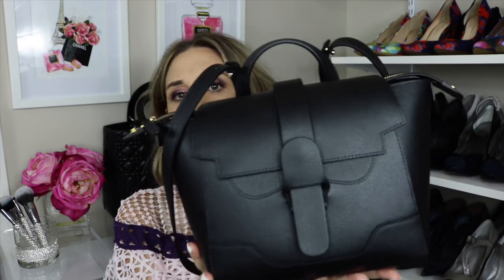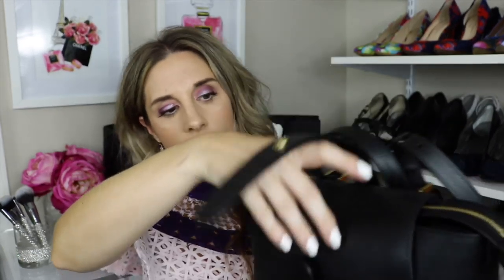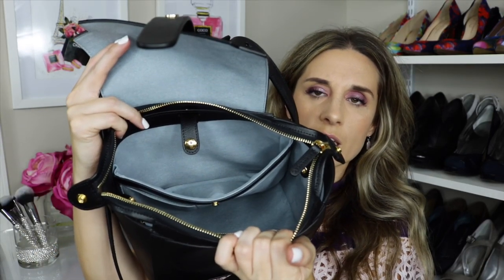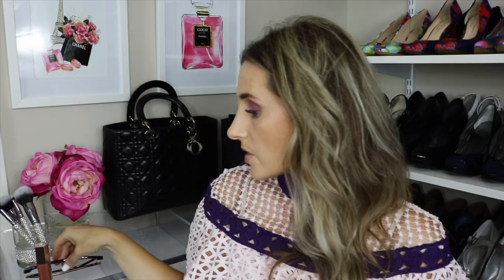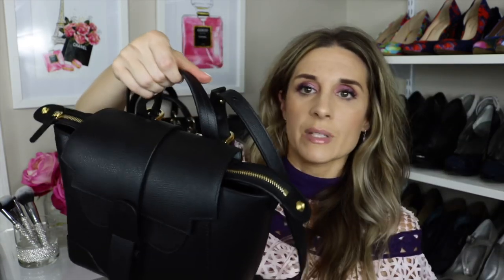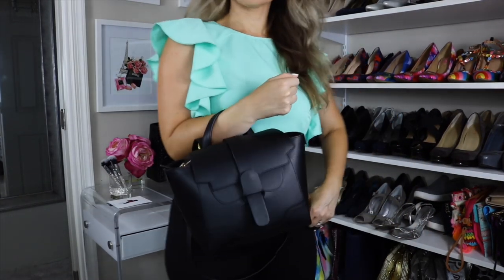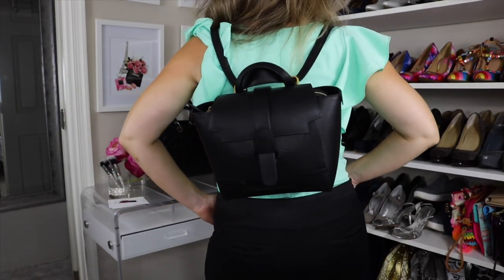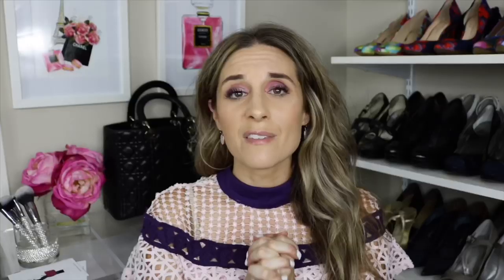SENREVE MINI MAESTRA BAG - MOD SHOTS AND WHAT FITS INSIDE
Thank you so much for taking the time to view this video on the SENREVE MINI MAESTRA BAG.  I have had my eye on this bag for such a long time now so I was over the moon when Senreve reached out to me to see if I wanted to try out the bag.  As you know I work in an office setting so this bag is PERFECT for my daily life.  I will be sure to provide a link below in the event you are interested in purchasing this beautiful Senreve bag.  It comes in so many beautiful sizes and colors.  Have a wonderful day and thanks for taking the time to watch! XOXO~Amber

CURRENT SENREVE OFFERS:
Celebrate Christmas in July!

Orders $300+ receive a complimentary Octopi Keyring.
Orders $500+ receive a complimentary Bracelet Pouch.
Orders $1,000+ receive a complimentary Envelope Clutch.
Don’t wait, offer ends 7/31.

Saint Laurent Monogram YSL Leather Large Flap Continental Wallet
Saint Laurent Neon Pink Card Holder
DIFF Carson Sunglasses

TOP I'M WEARING IN VIDEO:
SHEIN Mock Neck Geo Lace Ruffle Top

TOP I'M WEARING IN MOD SHOTS:
Shein Exaggerated Ruffle Solid Top

CAMERA EQUIPMENT USED TO FILM:
Canon EOS Rebel T6i SLR Camera 18-55mm
Rode VideoMic GO Light Weight On-Camera Microphone
Diva Ring Light Super Nova 18" Dimmable w/ 6' Stand - Professional Studio Lighting Kit for YouTube
2 Soft Boxes

Thank you to Senreve for sending me this beautiful Mini Maestra bag; however, this video was not sponsored and all opinions are my own!